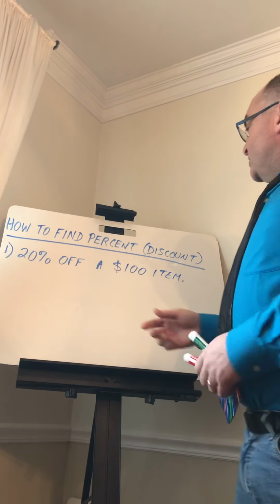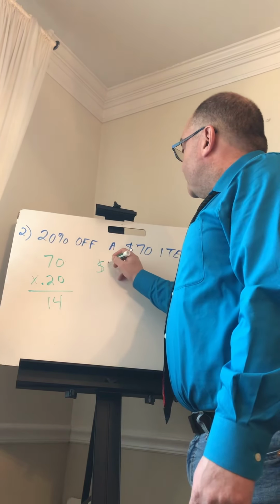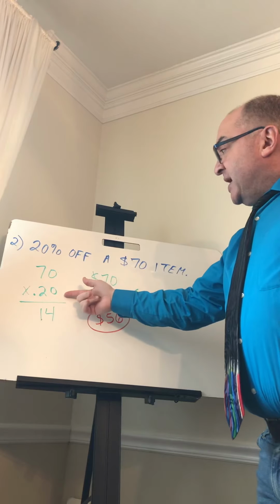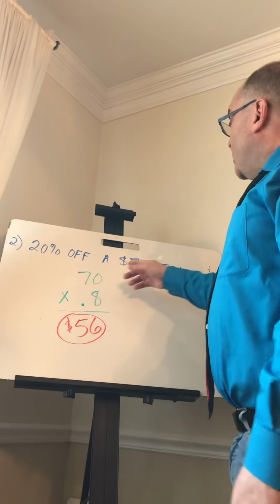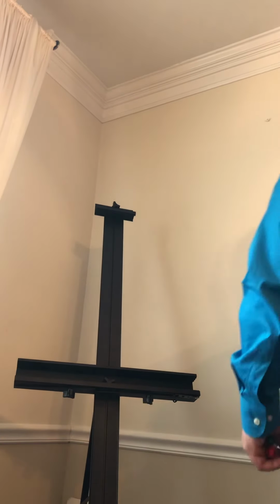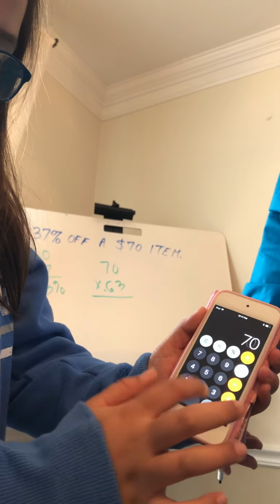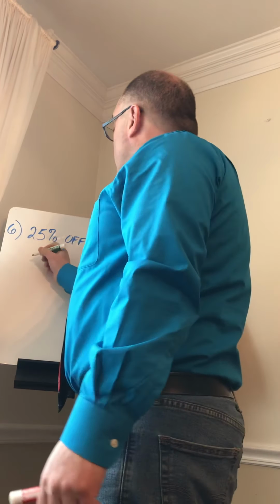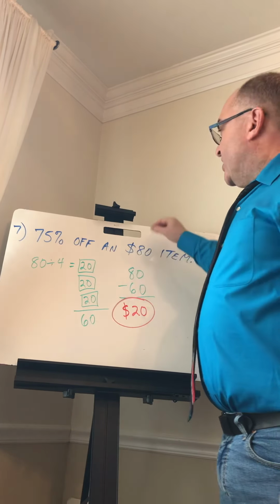Percent (Discounts)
How to easily calculate the percent (discount) of an item you want to buy.